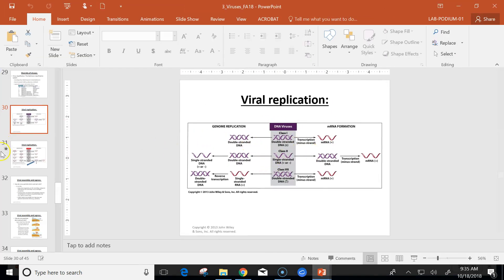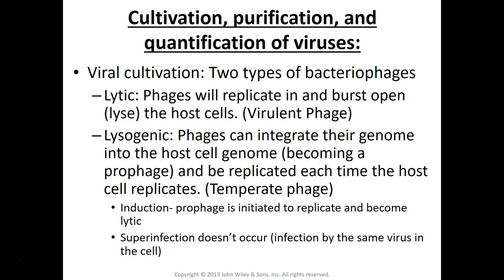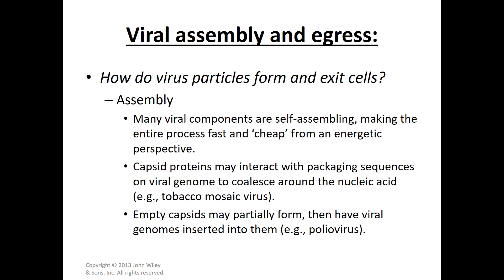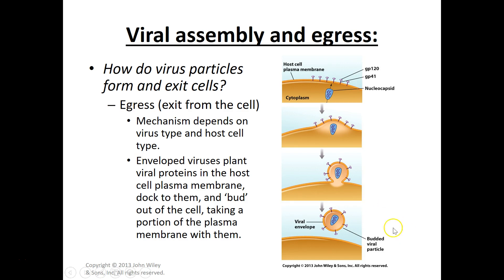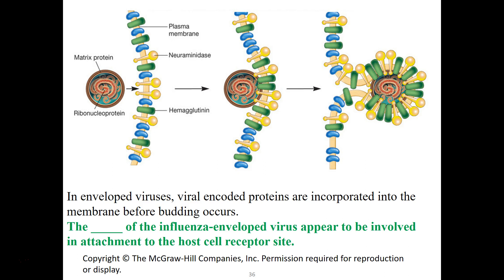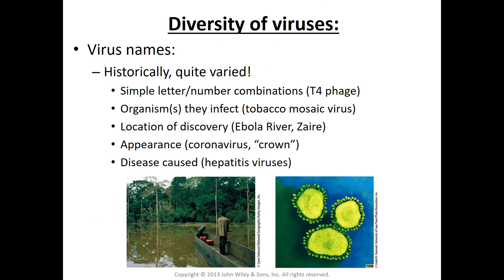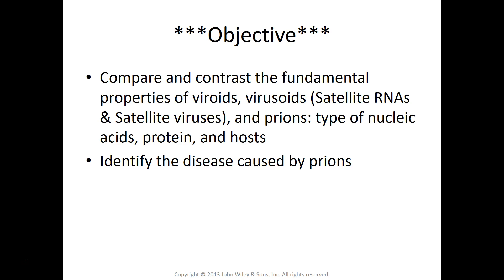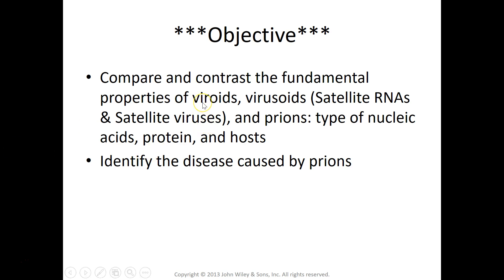210 Viruses Part 3 FA18